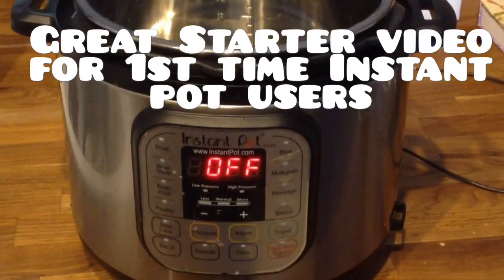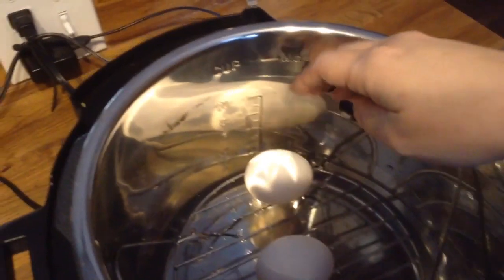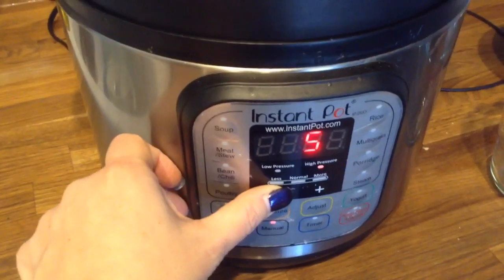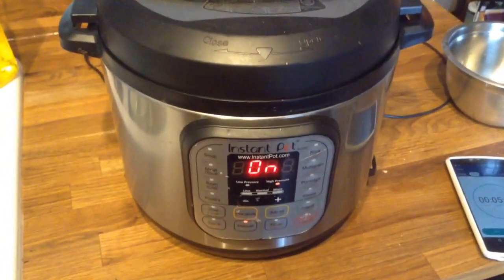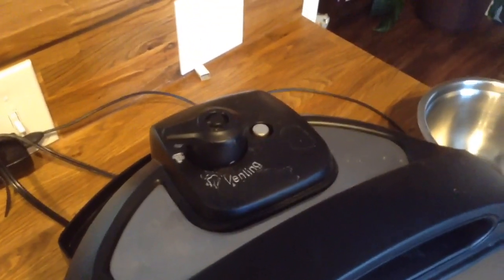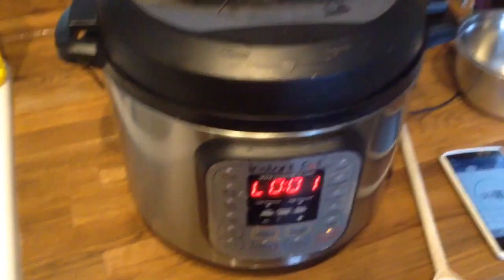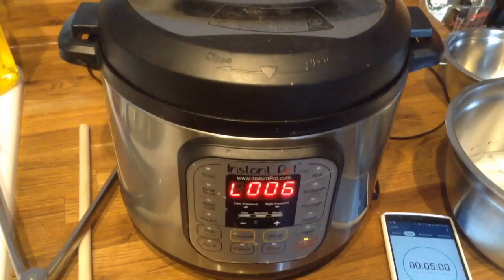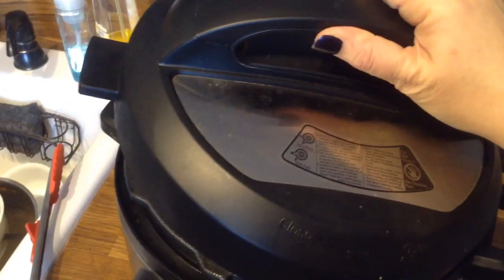Starter Instant Pot Tutorial : Boiled Eggs 5-5-5 method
How to make boiled eggs in an Instant Pot.  Great instructional video for beginners.